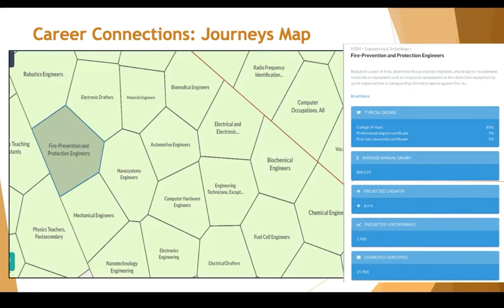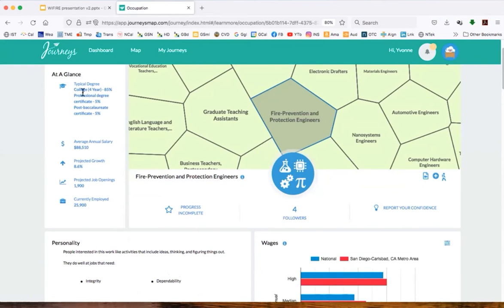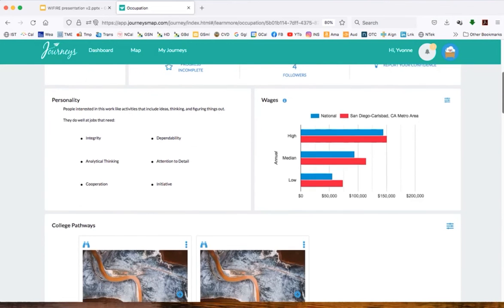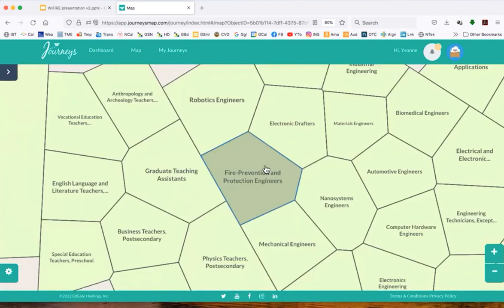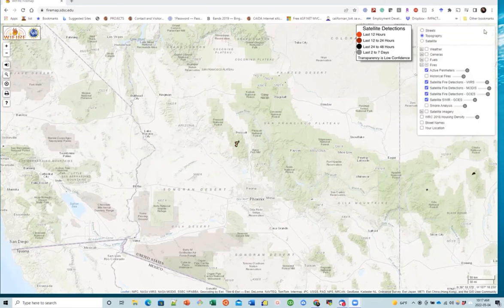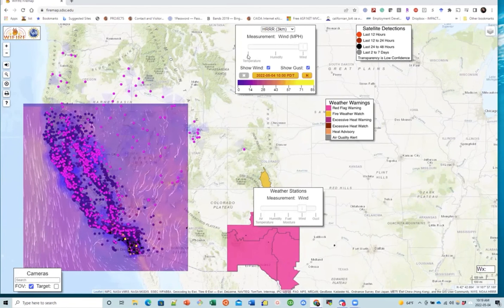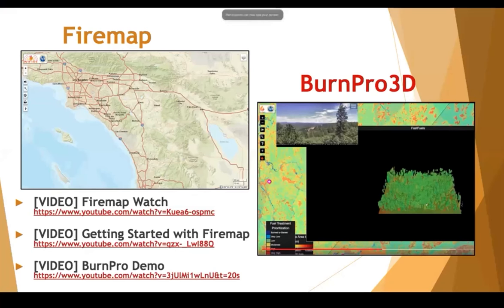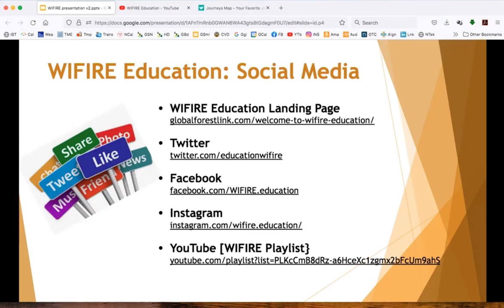Out 2 Lunch: WIFIRE or Why Fires?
WIFIRE Education uses collaboration & visualization to increase understanding about forest health, fire science, wildfire patterns, climate factors, related career paths, and actions that can be taken to incorporate resilient fire management strategies.

Global Forest Link is an award-winning S.T.E.A.M. education program that engages high school and middle school students in the collaborative analysis of local forest health and helps them explore the impact of environmental change factors. Students share results online via photographs and digital stories with peers in other cities and countries, giving them a local and global perspective.

Global Forest Link NOW accepting participants
Collaboratively investigate forest health w/peers worldwide

Global SchoolNet is all about collaborative learning!

Global SchoolNet's mission is to support 21st century, brain-friendly learning, and improve academic performance through content-driven collaboration. We engage educators and youth in brain-friendly e-learning projects worldwide to develop science, math, literacy and communication skills, foster teamwork, civic responsibility, collaboration, encourage workforce preparedness and create multi-cultural understanding. We prepare youth for full participation as productive and compassionate citizens in an increasing global economy. Founded in 1984, GSN is a 501(c)3 non-profit education organization. Let's work together to give youth the skills they need.